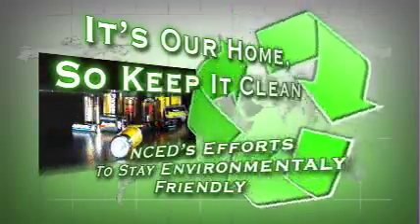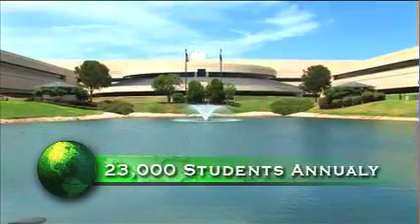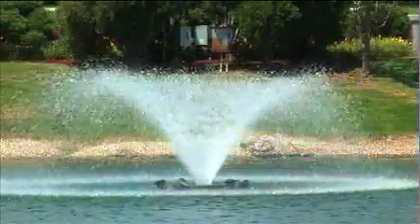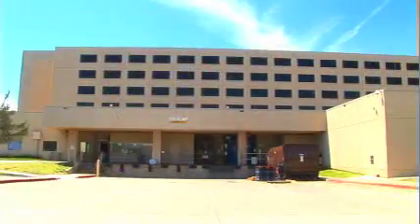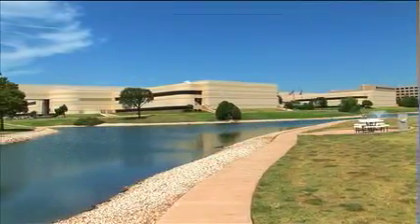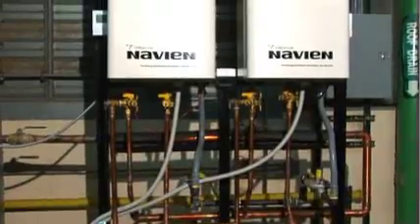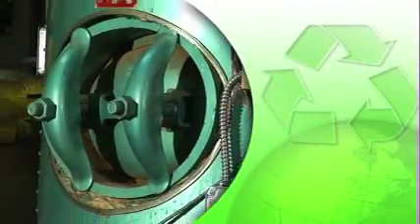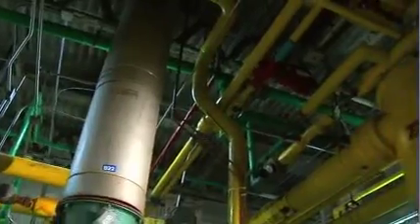NCED Earth Day.mp4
Earth day at NCED in Norman Oklahoma. NCED now offers a new Greenovation course for anyone trying to green their company. Go to nced.com for more information.